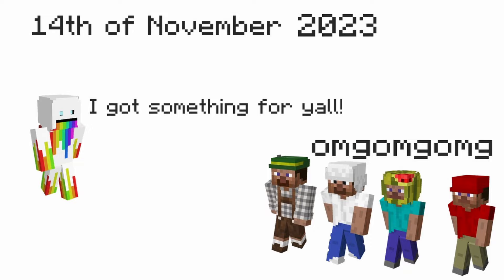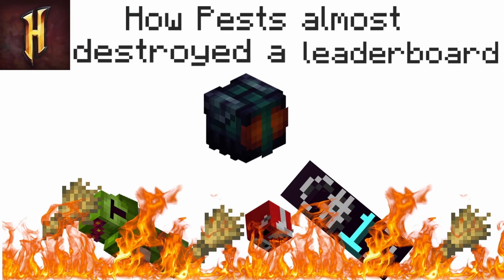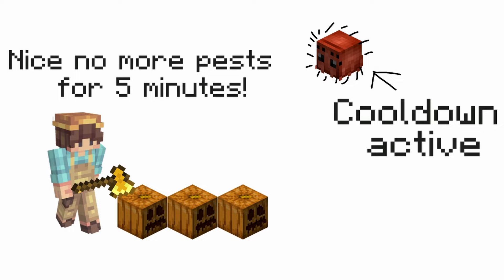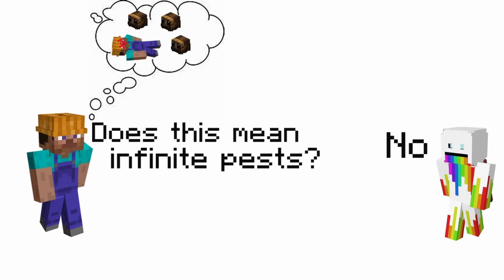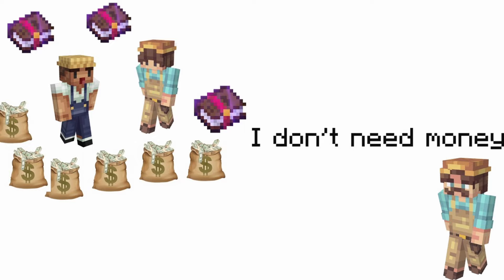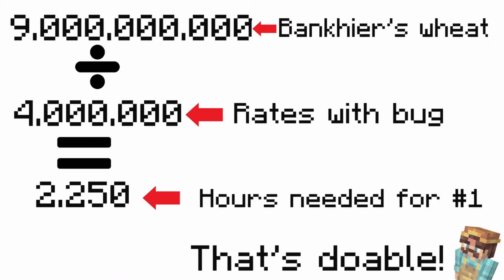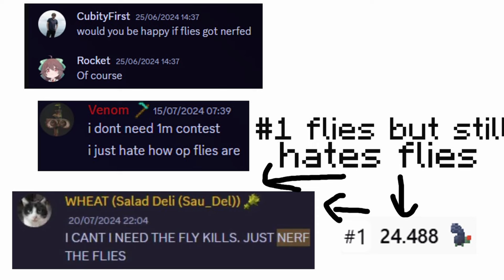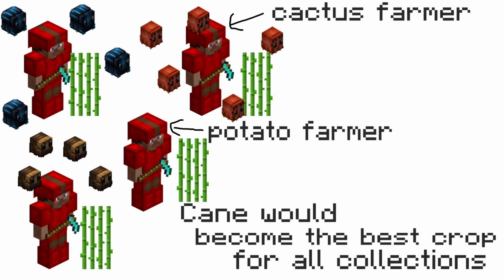How Pests almost changed farming- Hypixel Skyblock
This video is about the time when pests spawns were bugged in hypixel skyblock, allowing players to skip the pest cooldown by swapping lobbys. This bug could have changed farming forever if it didn't get patched.